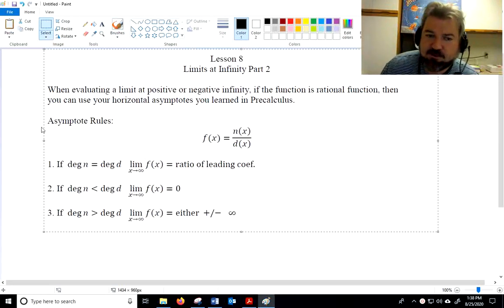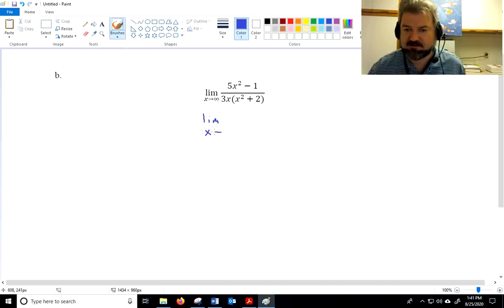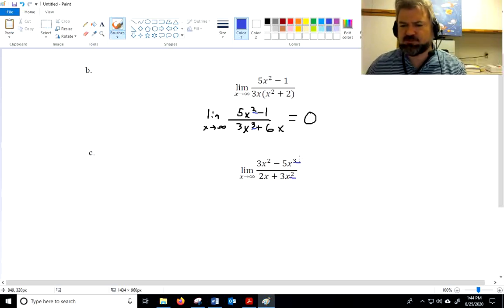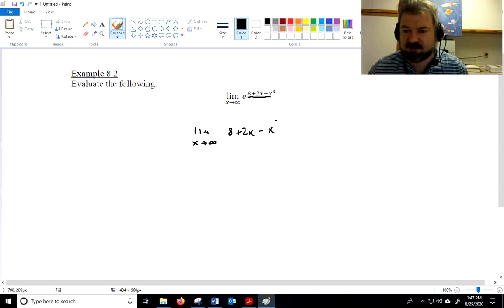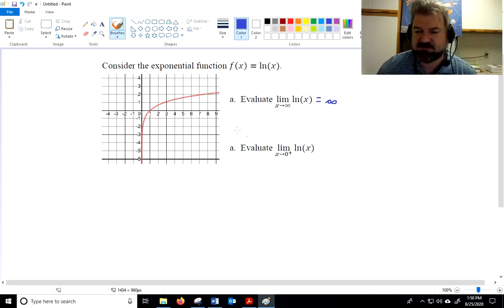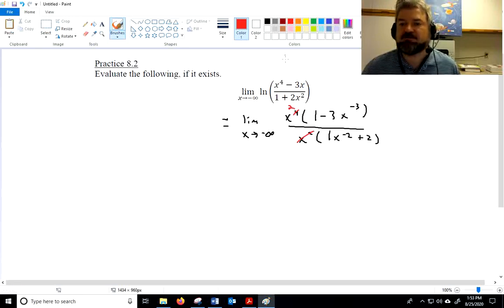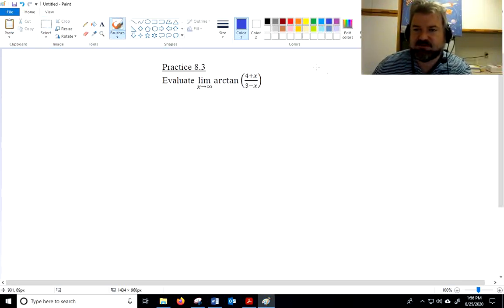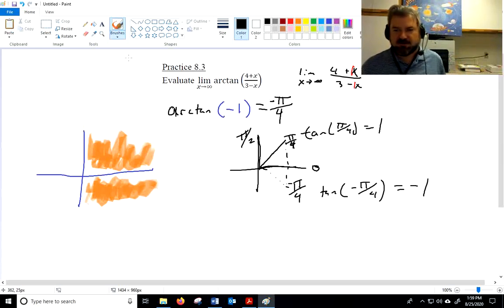Lesson 8 Limits at Infinity Part 2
In this video we discuss limits at infinity for rational functions, exponential functions, logarithmic functions, and the arctan function.